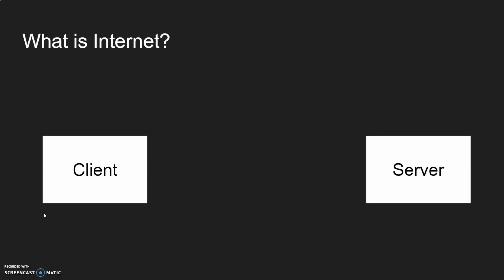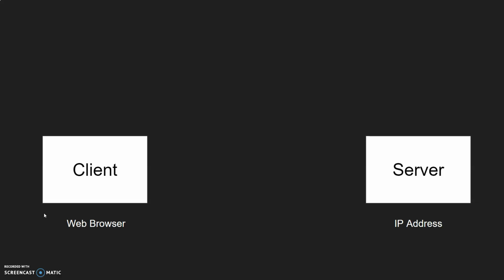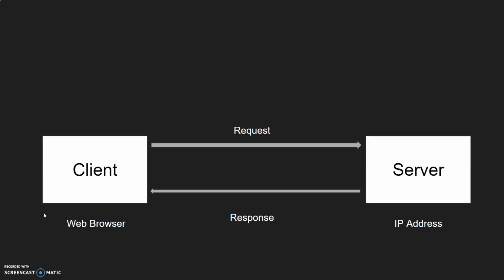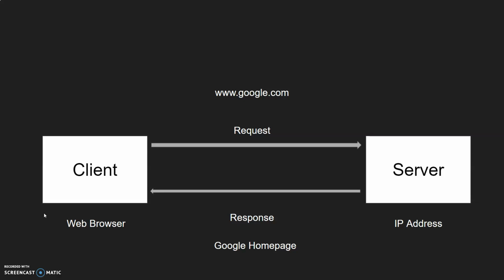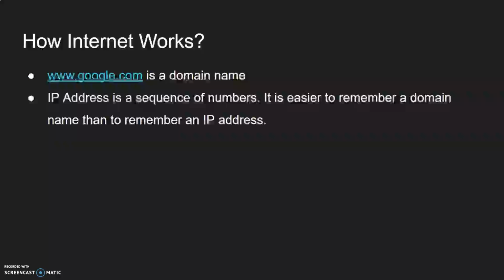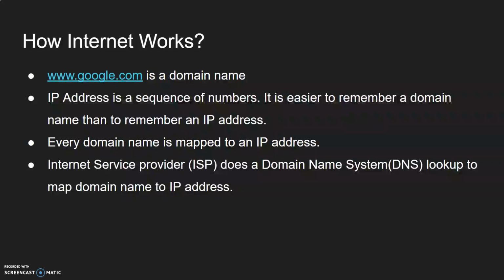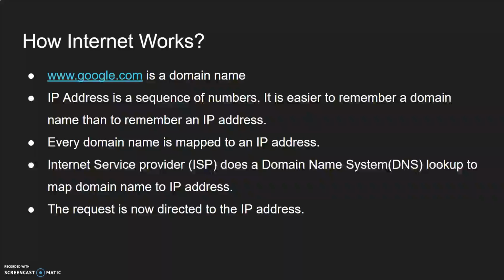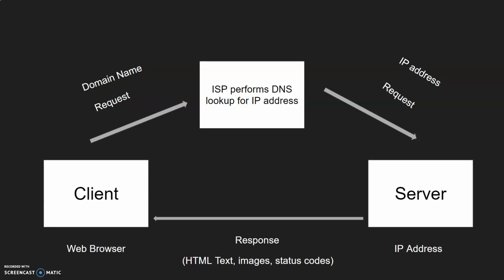02 what is internet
02 what is internet